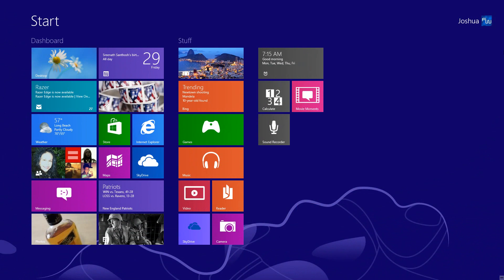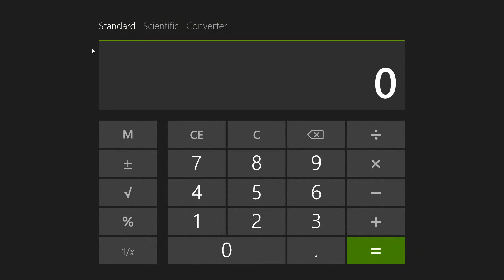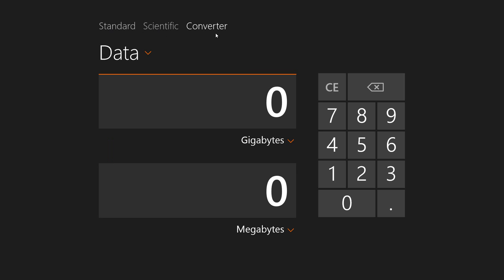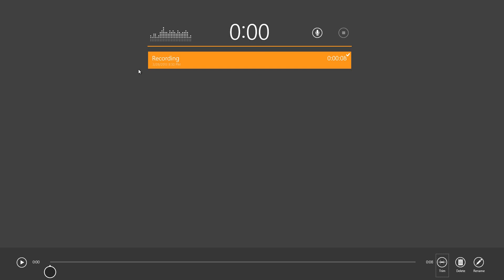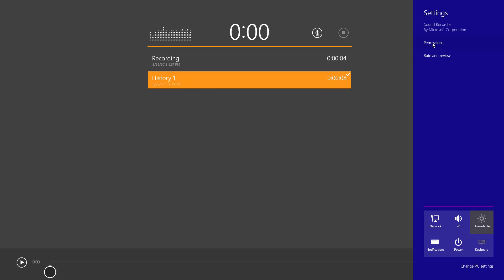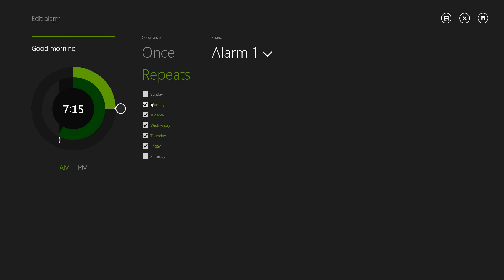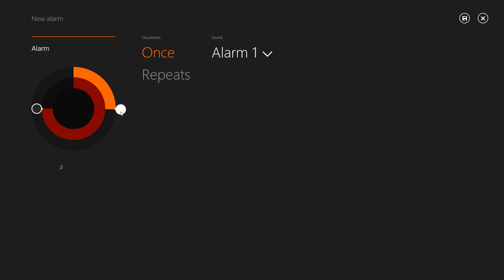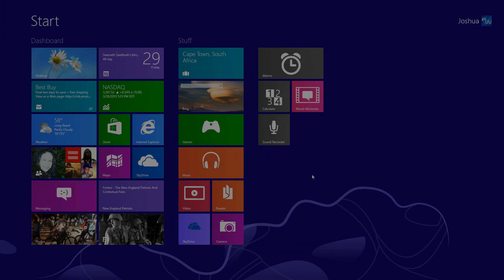Windows 8.1 | Productivity Apps PT. 3